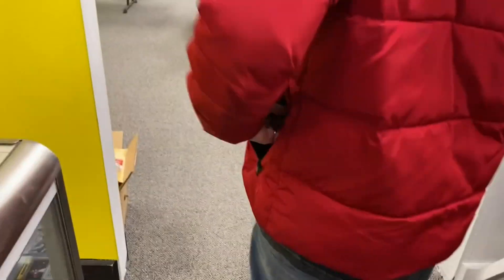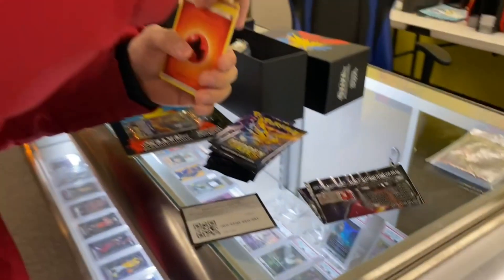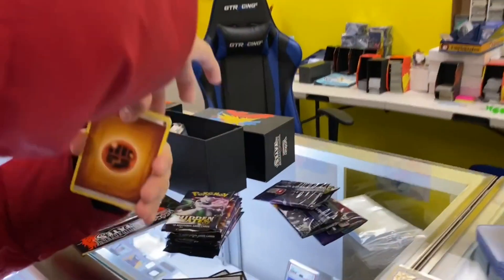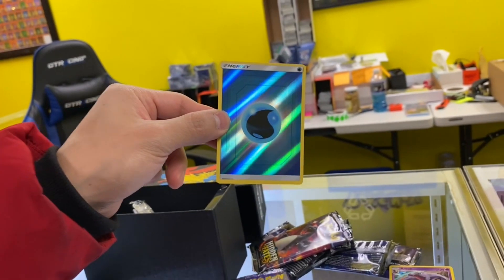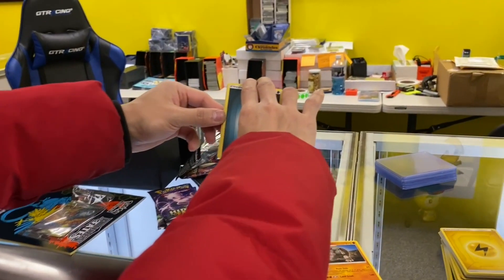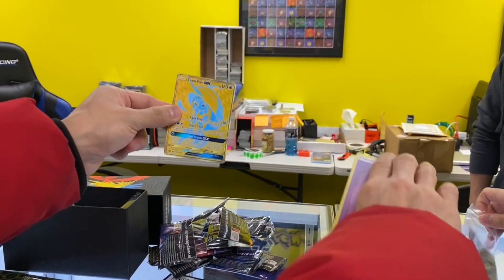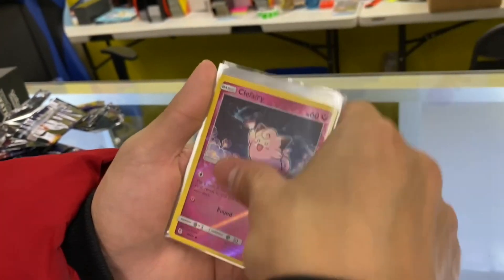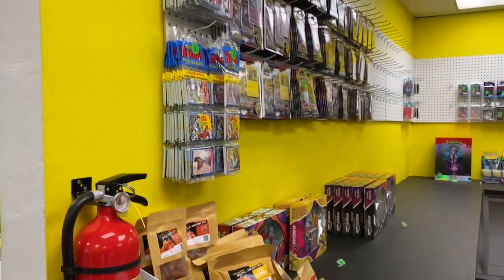Pokemon Hidden Fates Elite Trainer Box Opening | The Poke Shop Visit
Welcome back my fellow collectors and tcg players! A few weeks back I went to visit the poke shop! If you have nothing to do definitely go check them out!